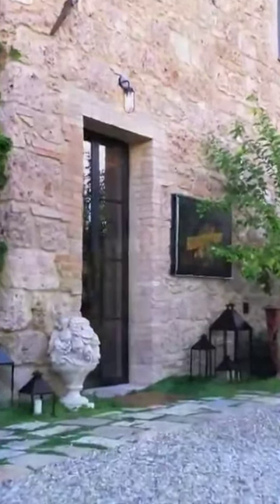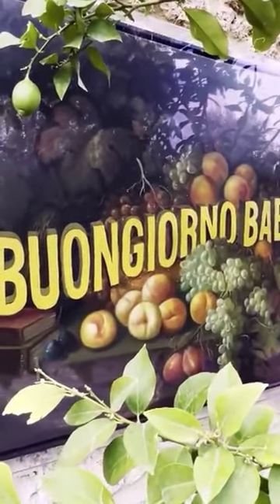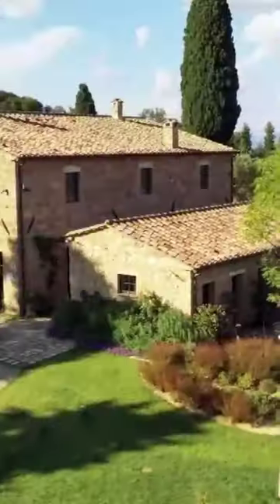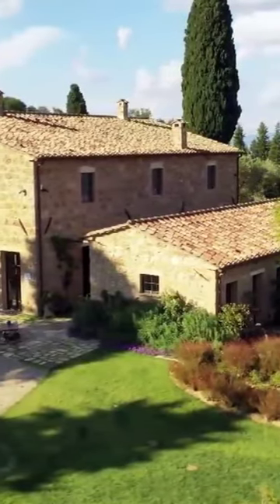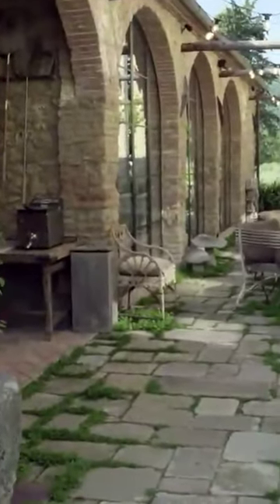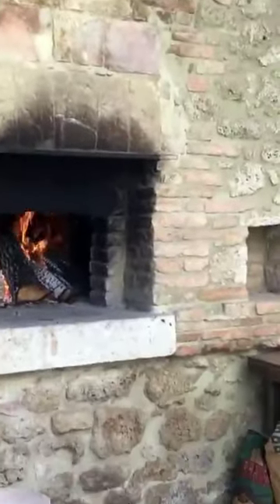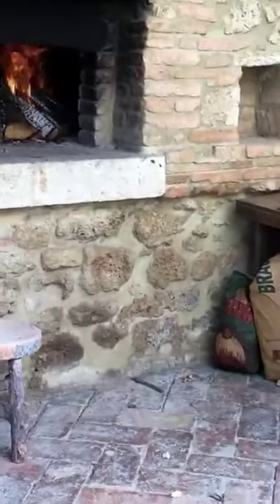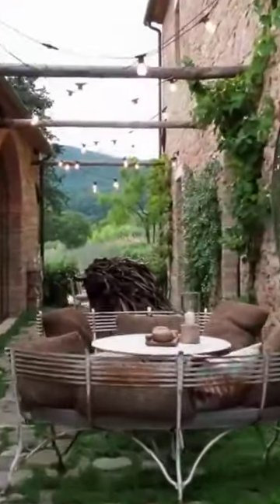STUNNING Tour of Rachael's Home in Italy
Rach & John show you every detail, from the pizza oven and John's piano to their charming reception area for guests + the small apartment within the home.